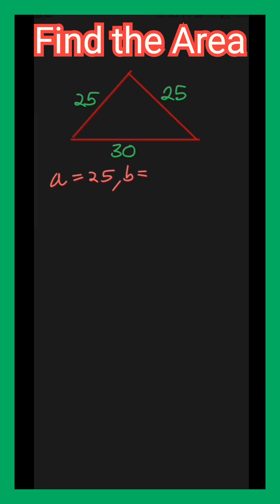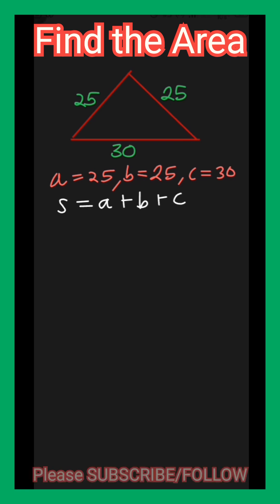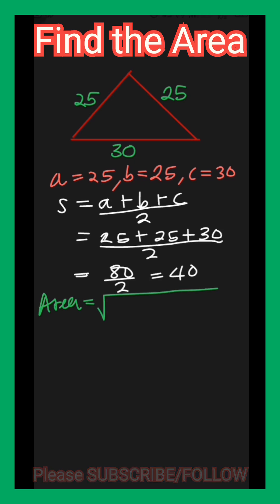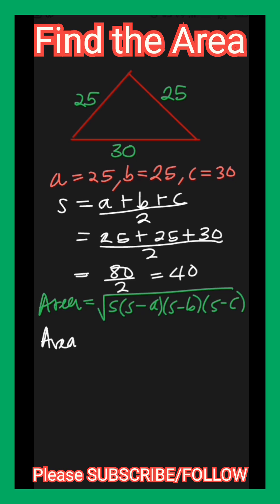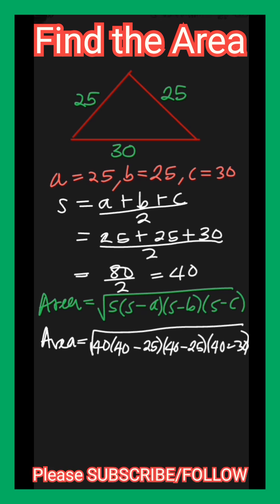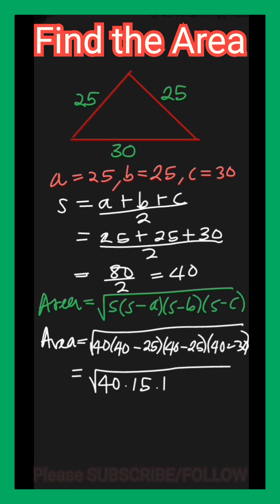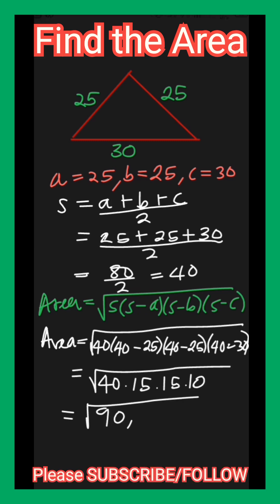Heron's Formula | How to Find the Area of a Triangle with 3 Sides Known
When the three sides of a triangle are known, used heron's formula to find its area. See how to do it here!